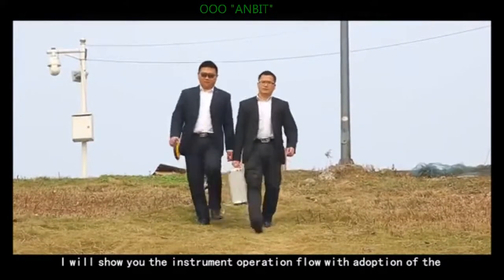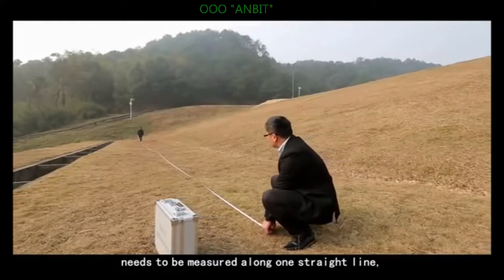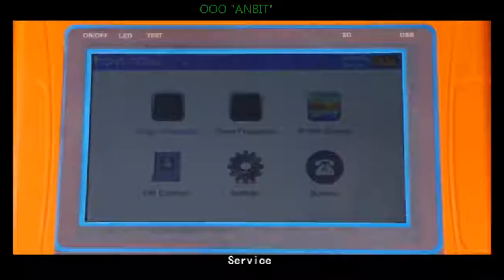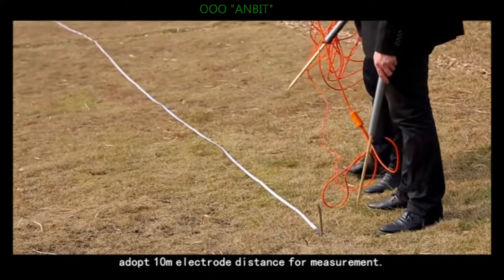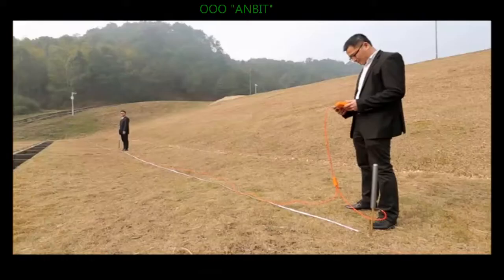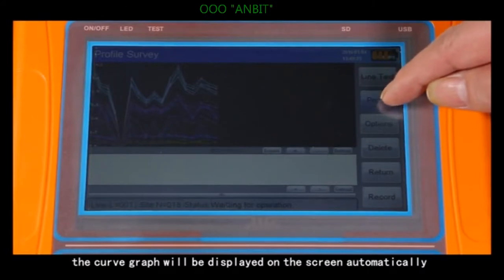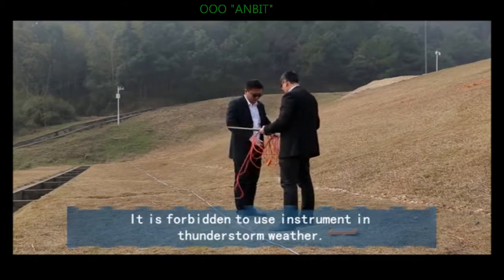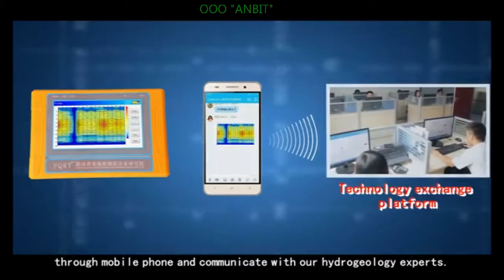PQWT-TC150 Automatic mapping underground water detector operation How to find underground water?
The water detector is the premier provider of water well lacating solutions in the industry.Before drilling begins,our technology can determine if ground water is present and give you the information needed to help plan the cost of your drilling project.
Advantage:
1.Apply to multiple and complex terrain exploration
2.The instrument can automatic mapping and get result on site.
3.Profile map shows aquifer and depth.
4.Expert remote assistance to analysis well location.
5.Inexperienced people can learn the operation in five mimute.
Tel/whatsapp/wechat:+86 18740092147